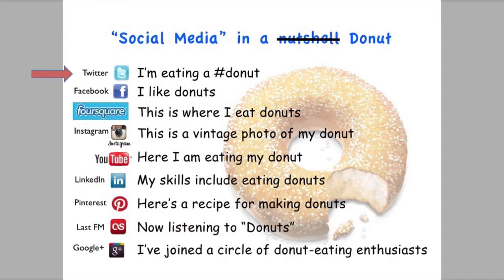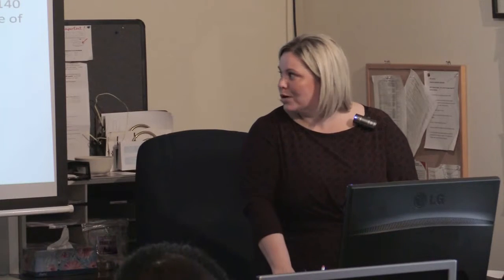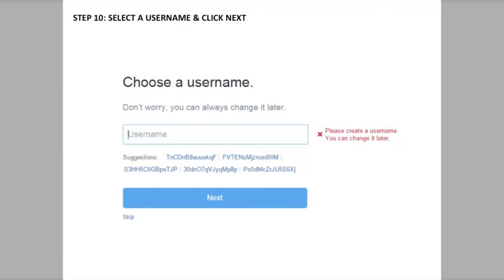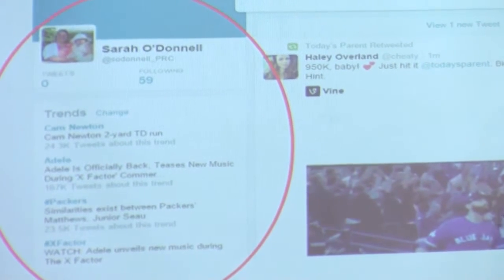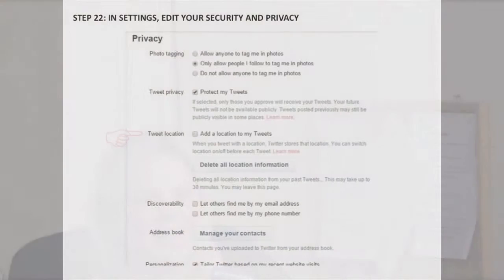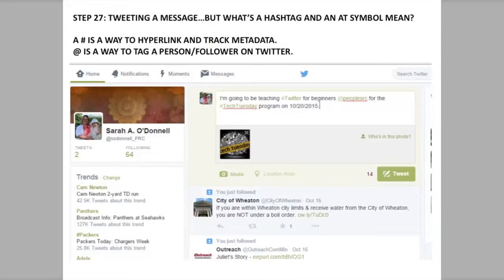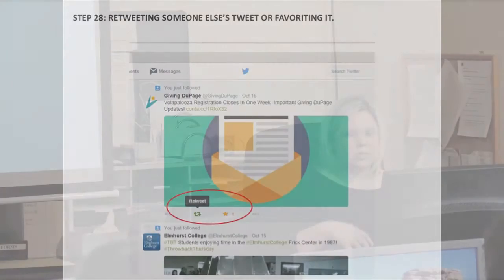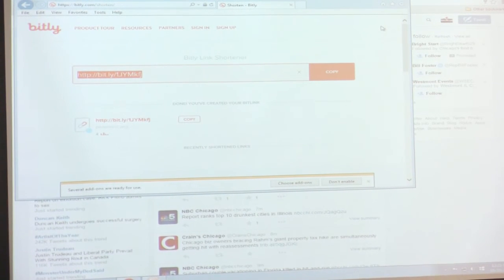Tech Tuesday Twitter